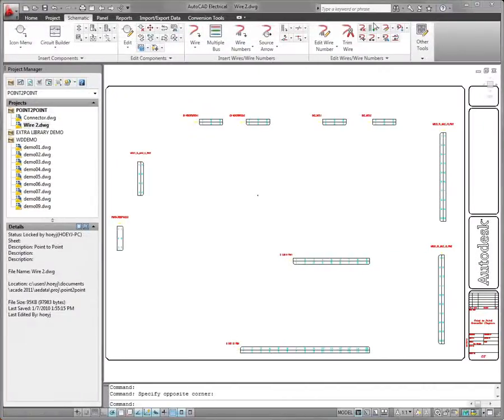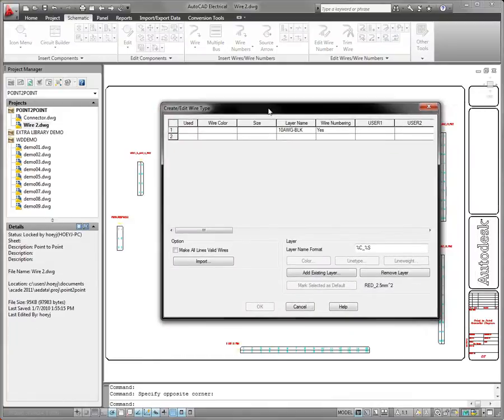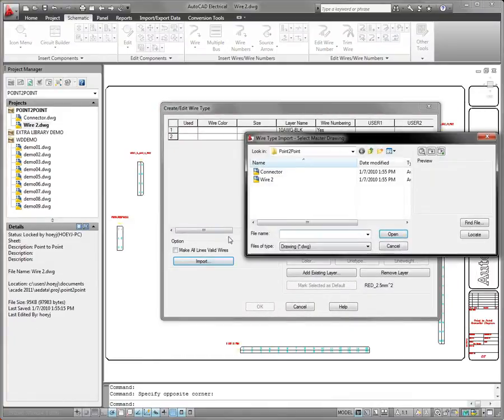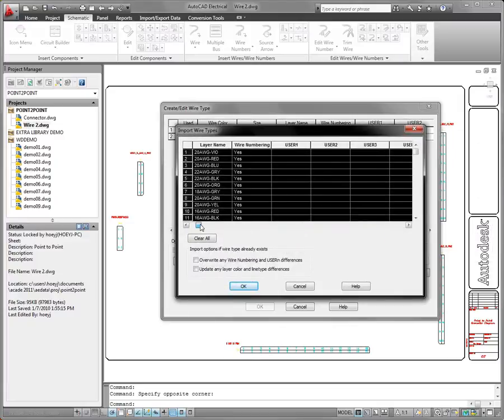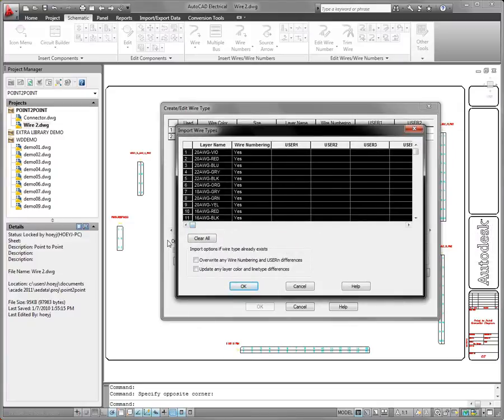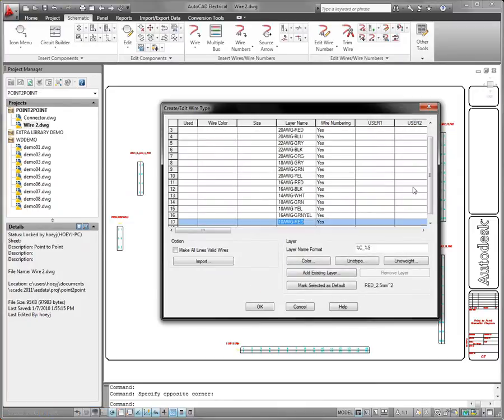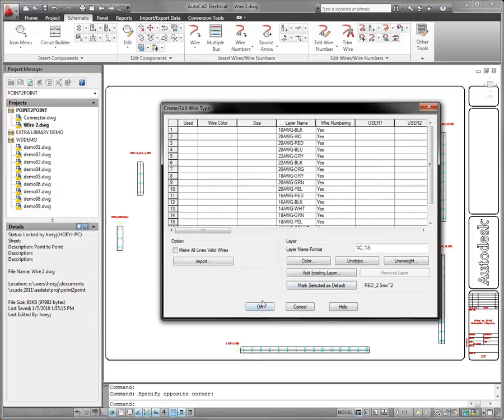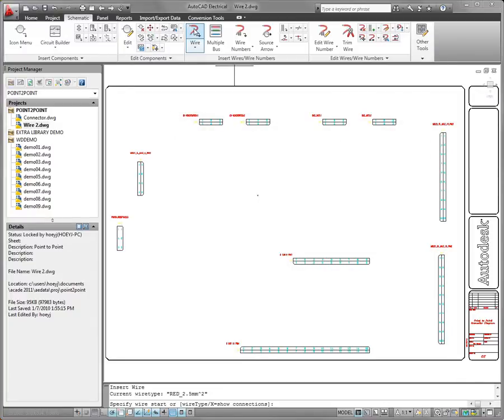AutoCAD Electrical 2011 Wire Diagram Productivity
AutoCAD® Electrical 2011 makes wiring components into your designs faster.